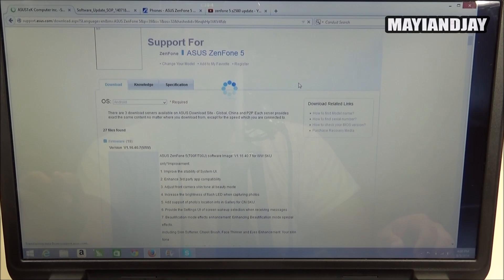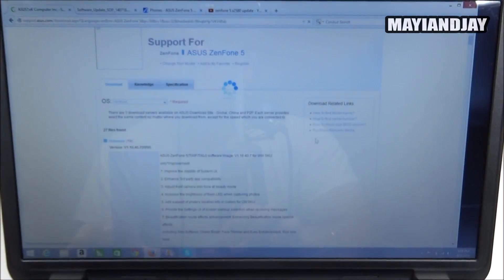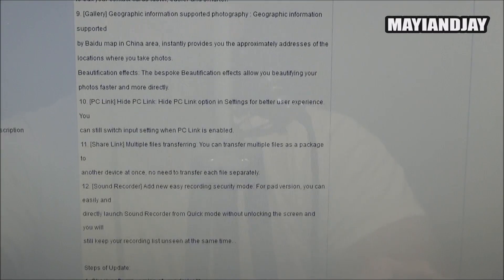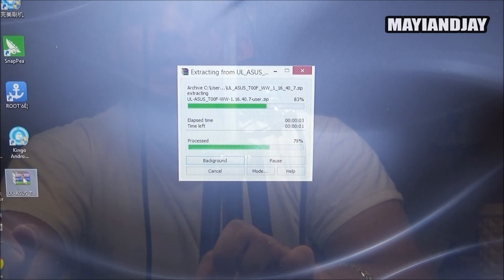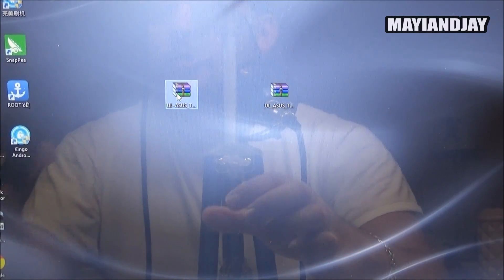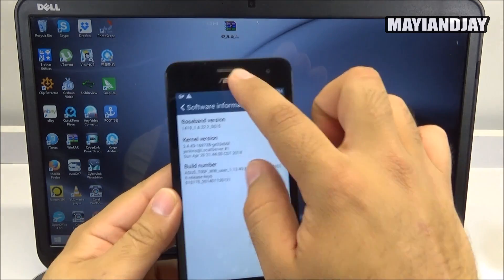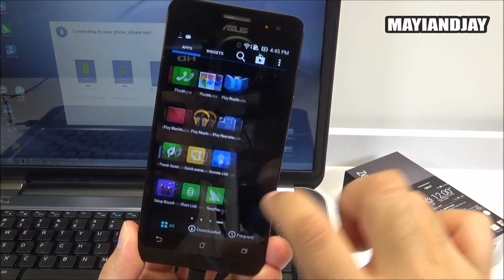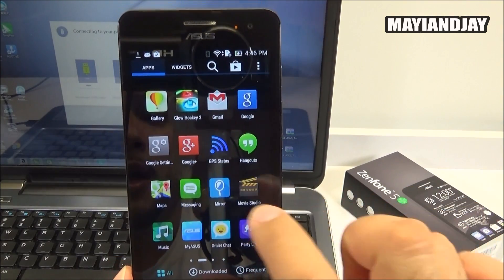Asus Zenfone 5 Z2580 - System Update Tutorial - Fixes GPS Issues and More!!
If you get an "error" message when updating to the latest update, then you need to install this update first using this same tutorial . After you install this update, you can proceed with the latest update from Asus support website shown above.

The latest update will improve the following:

1. Fixes gps positioning issues. You also might get better gps results by rooting the device using the zenfoneroot.apk found . Now with " faster gps" installed, select your continent and country. That's it, you are done!
2. Also improves wifi and bluetooth signal reception.
3. Installs all google apps like, gmail, hangouts, google+, youtube, google music, chrome, drive, and more...
4. Improves battery life, and the screen brightness gets much better.
5. Improves the stability of the system UI.